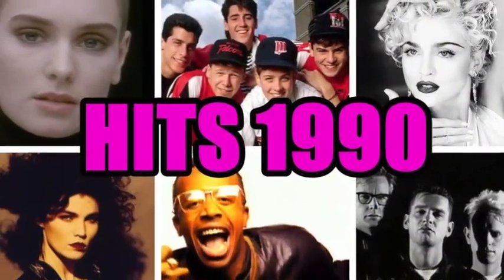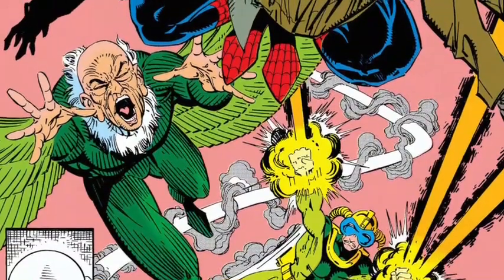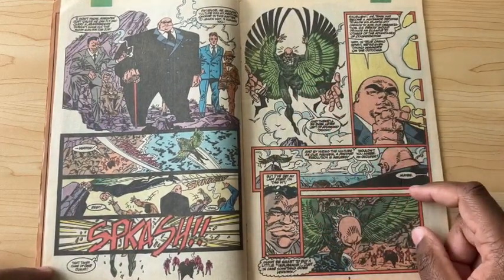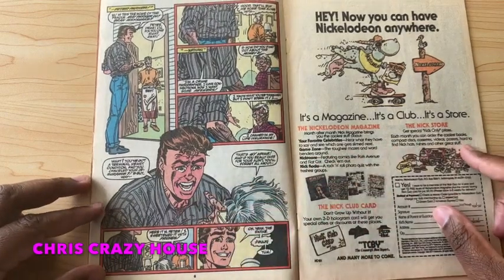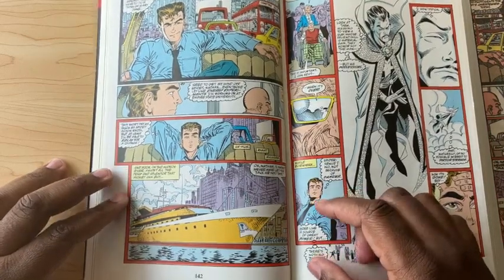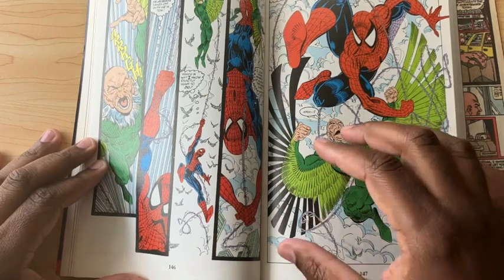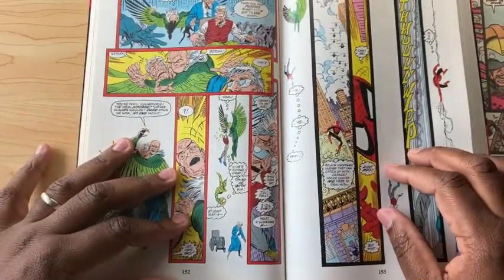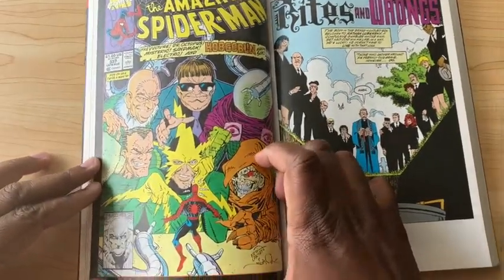SOMEONE DIES!!! IN AMAZING SPIDER MAN 336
The Vulture catches a body in part 3 of the Return of the Sinister Six.

$CCHanimation